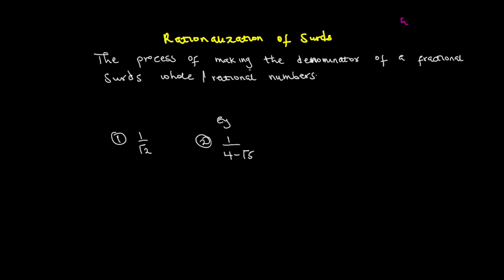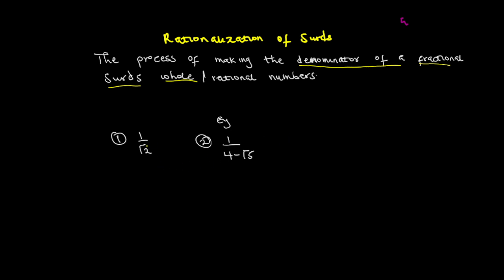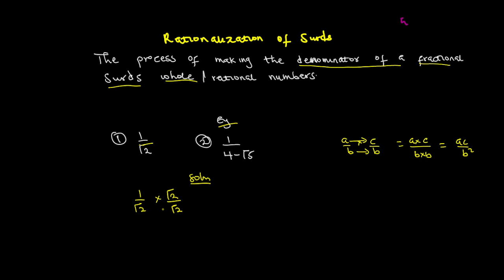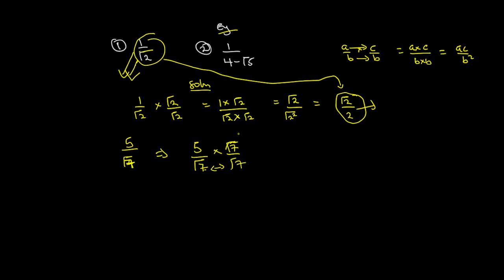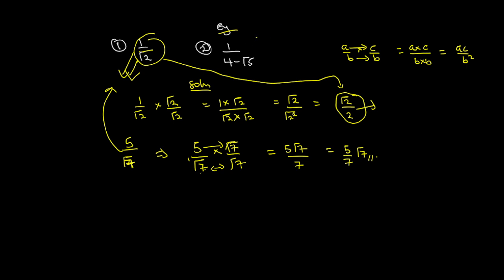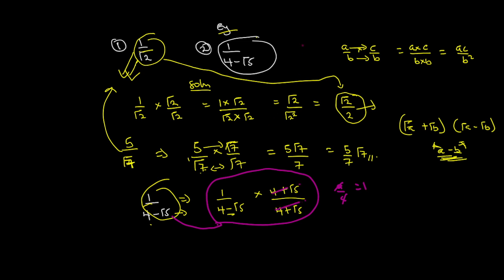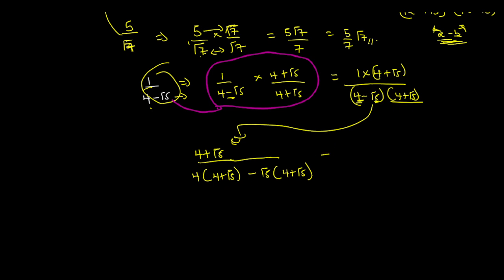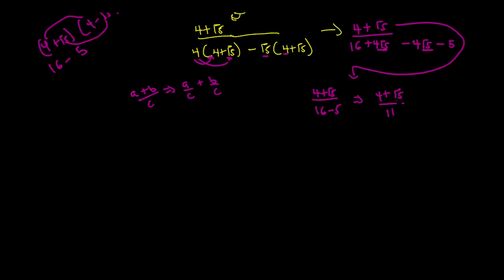Rationalization of Surds made Simple #7